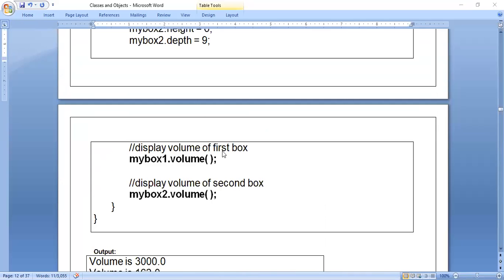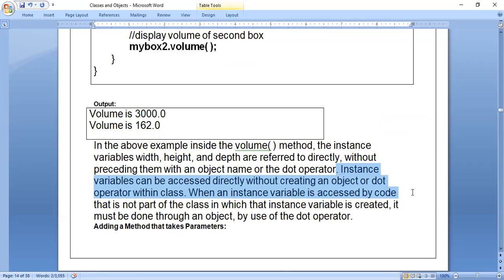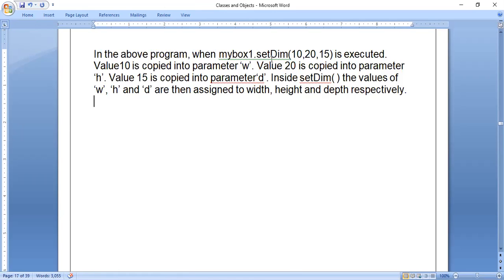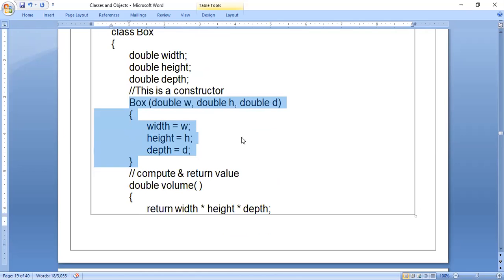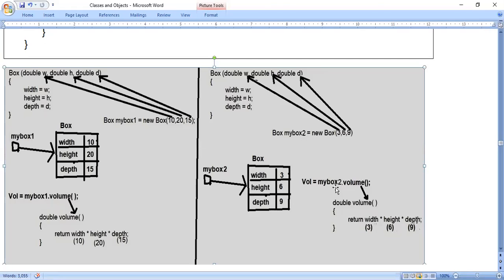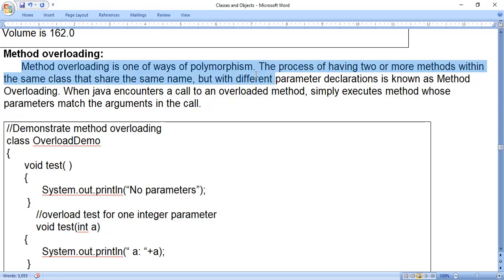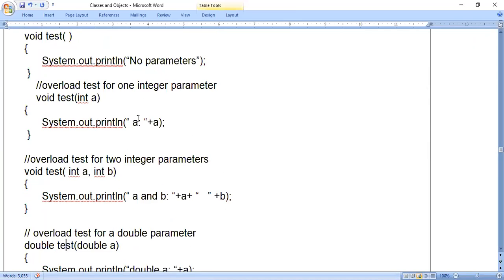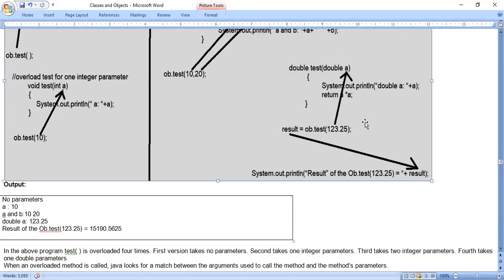Classes and Objects in Java Day-2 Part-2